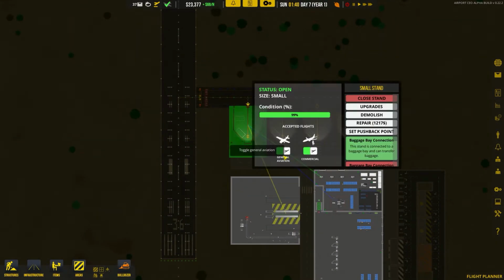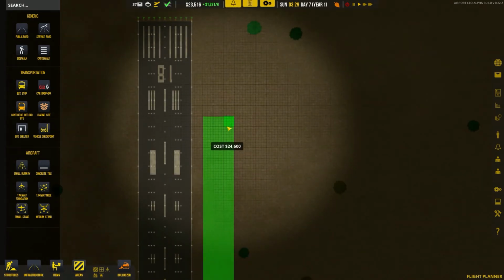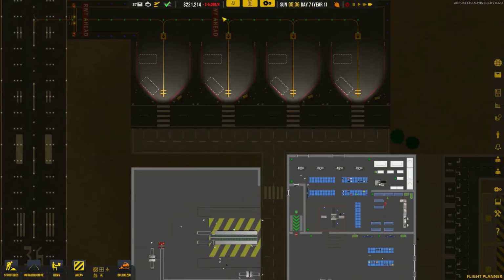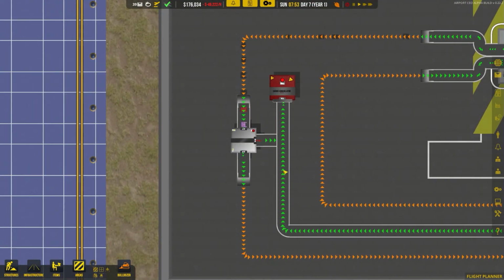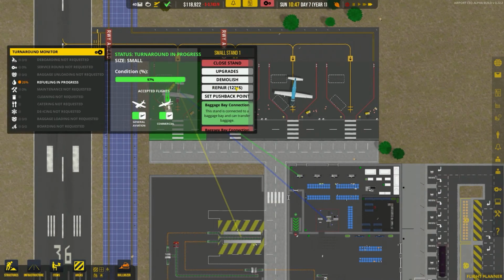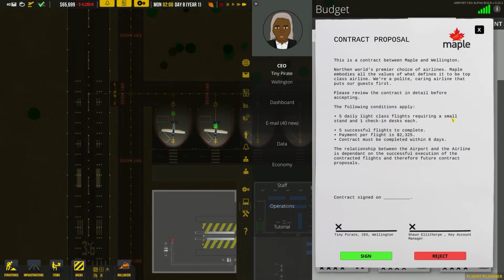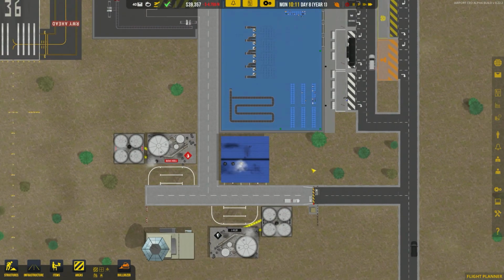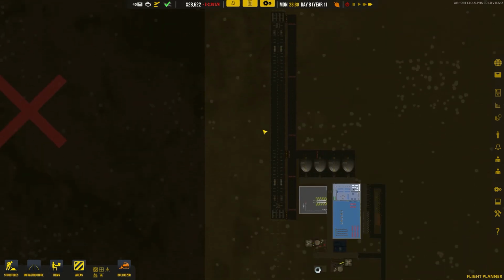COMMERCIAL FLIGHTS! Airport CEO - New tycoon game for 2017!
Airport CEO - commercial flights are running and we're becoming a busy regional hub! Flight scheduler, airline contracts, decorating the terminal - we mess with all of it today, and there's still so much to do! Airport CEO is really rather deep and such an interesting game.

__Get Airport CEO!

__What is Airport CEO?

__Follow me!